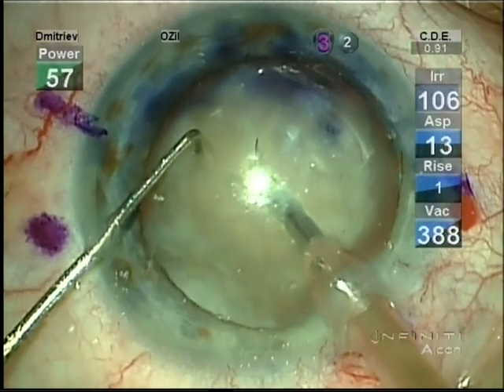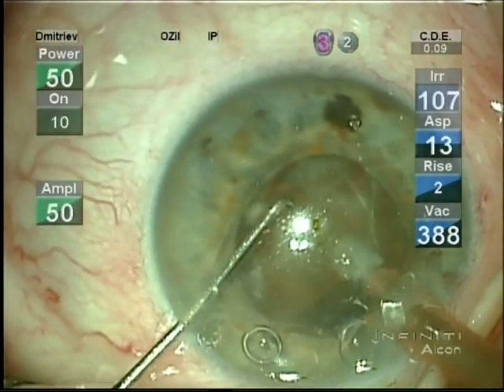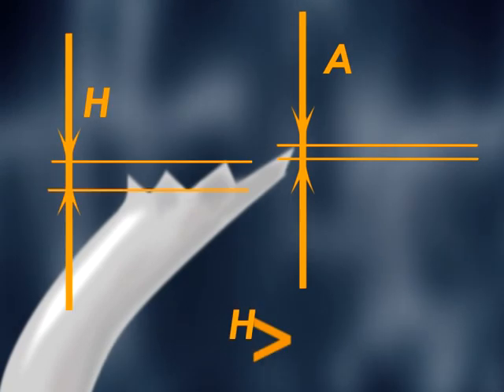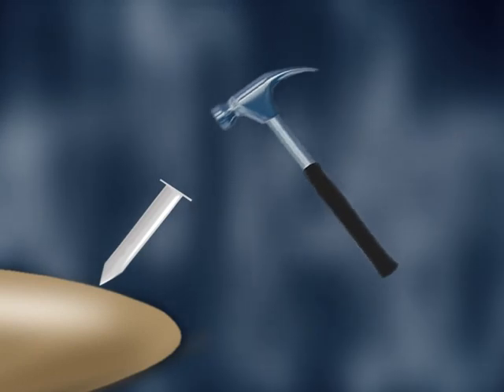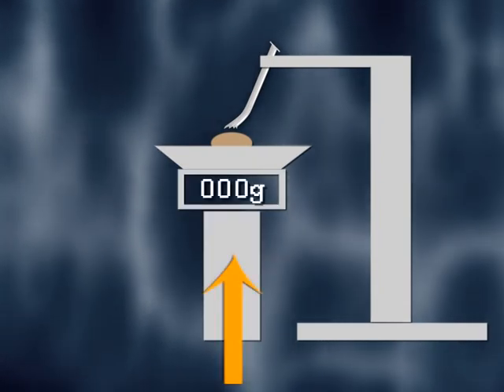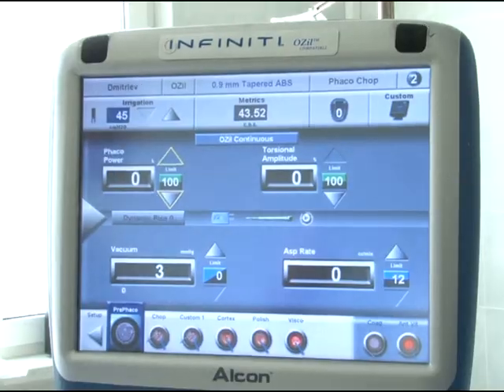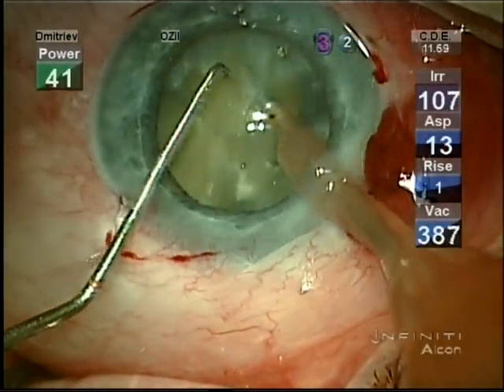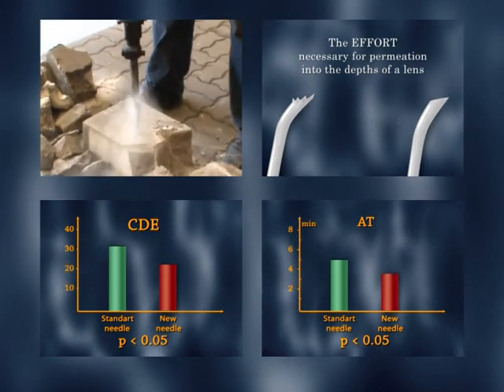New phaco tip for very hard nucleus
The film was presented at the ESCRS (Congress of the European Society of Cataract and Refractive Surgeons) in Vienna in the video competition category.
The needle was developed on the basis of the Department of Glaucoma and lens pathology of State Institution “The Filatov Institute of Eye Diseases and Tissue Therapy of the National Academy of Medical Sciences of Ukraine”.
Using of the needle for phacoemulsification allowed improving the quality of surgical care for patients with the hardest lenses and reducing the number of intra- and postoperative complications.